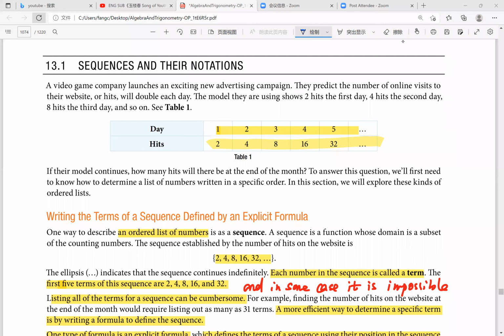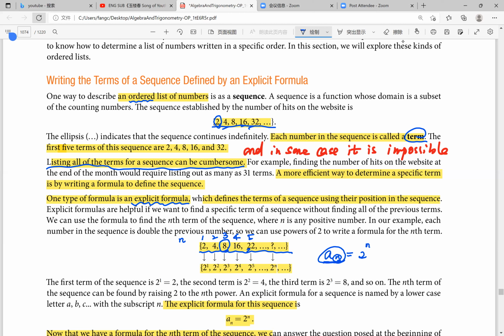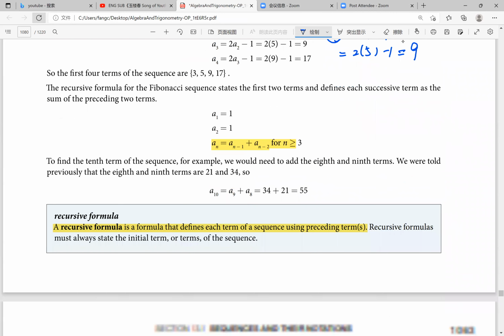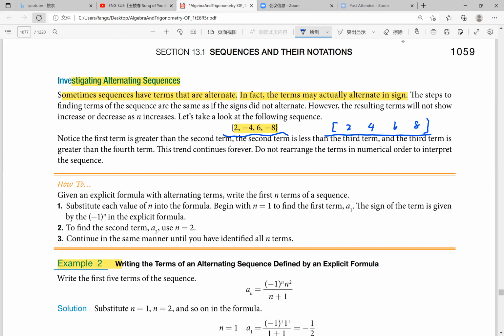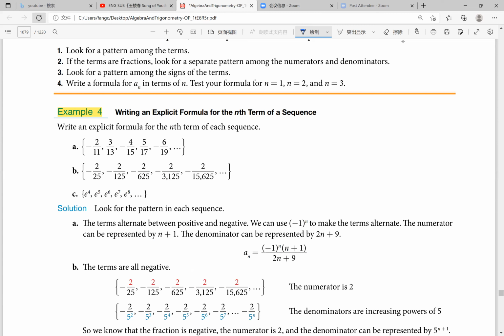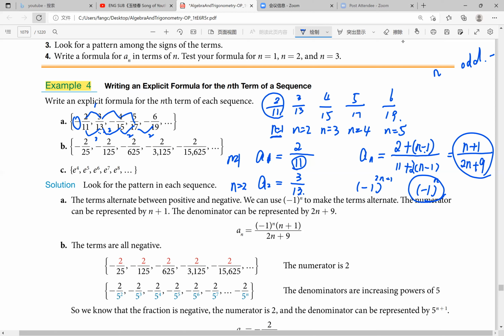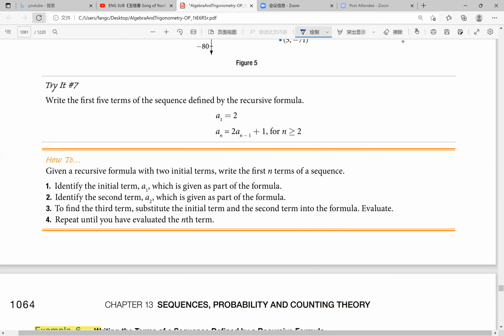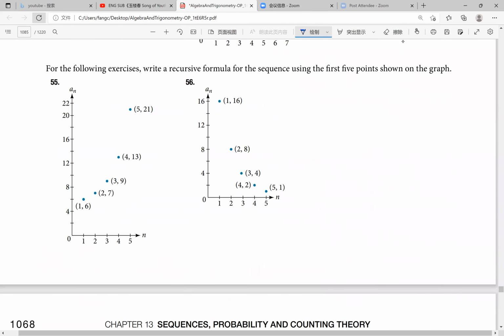13.1 Sequence and Factorial